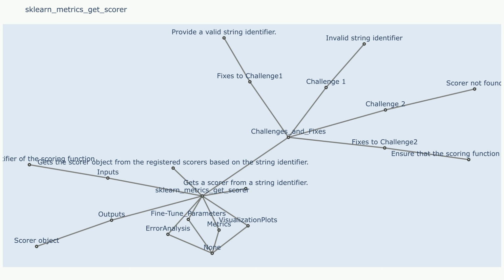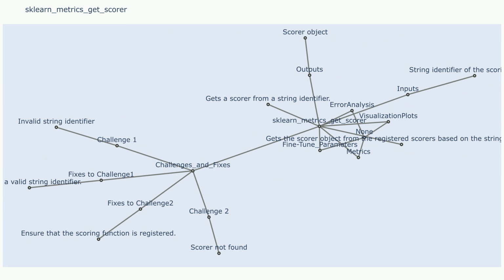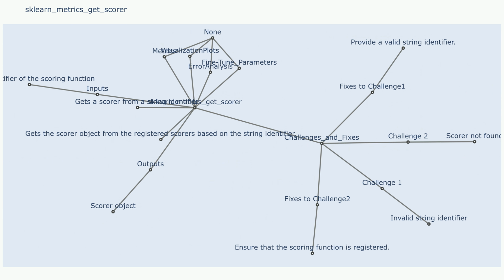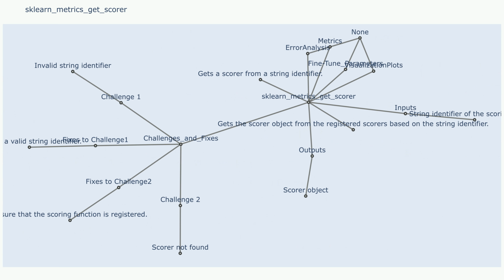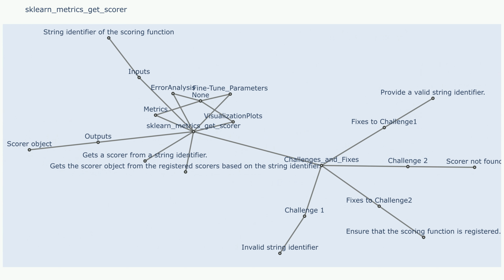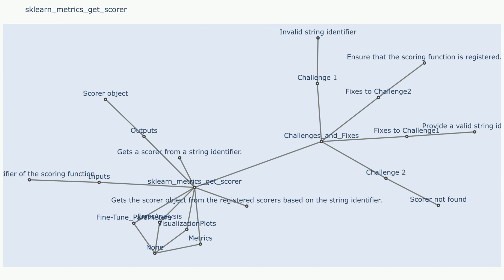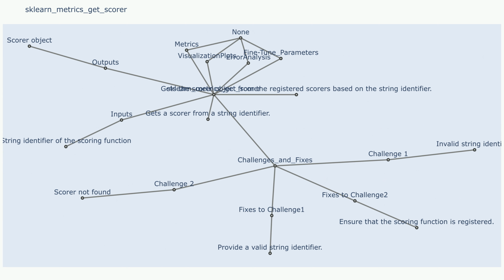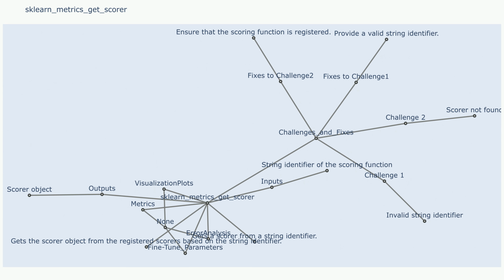76 78 sklearnmetricsgetscorer Description